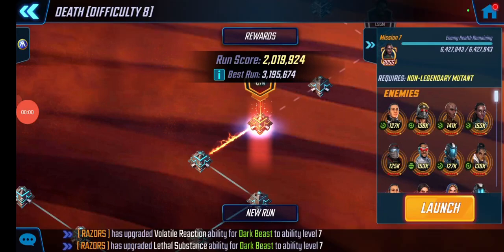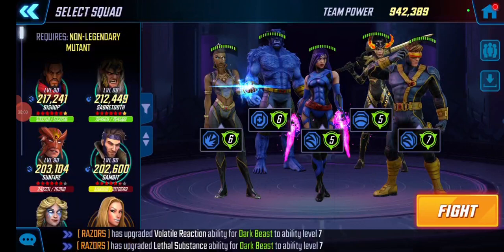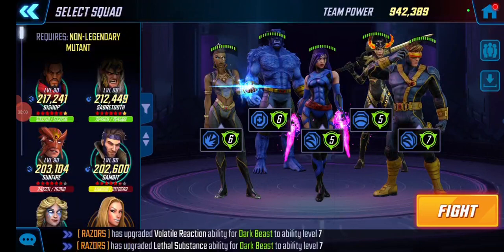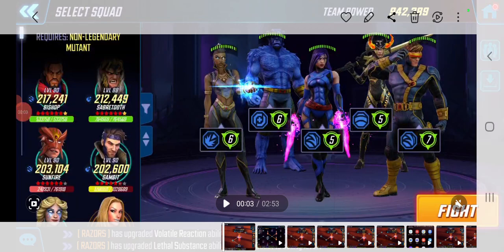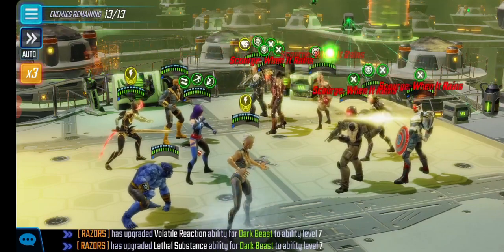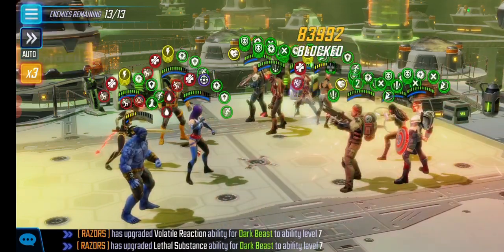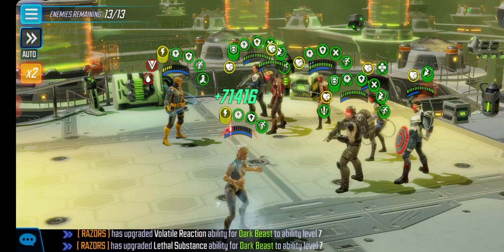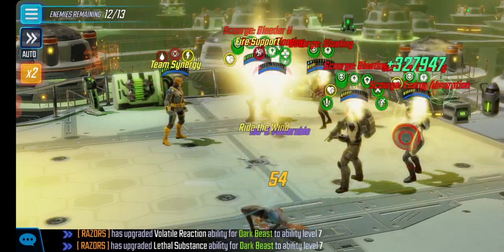Death scourge dif8 with ALL the scourges. a pretty neat sac attack on node 7 with the uncanny X-men